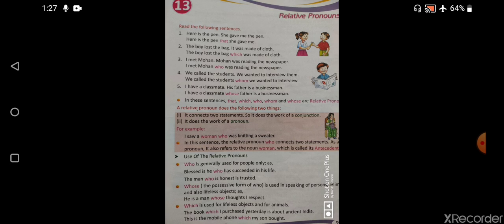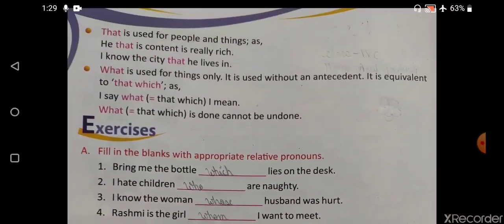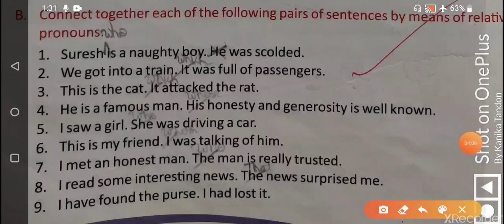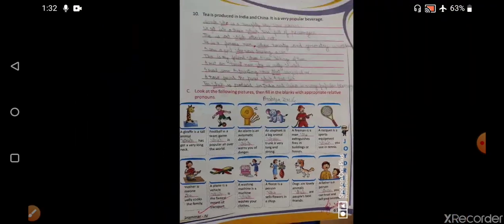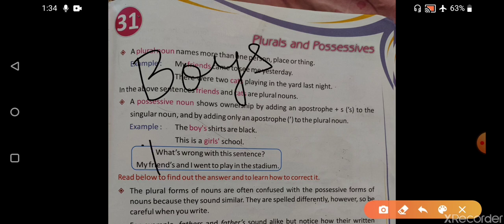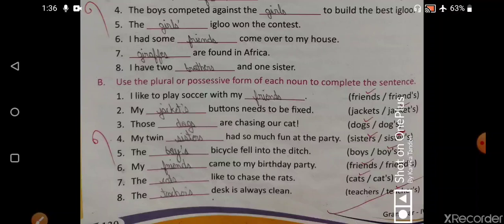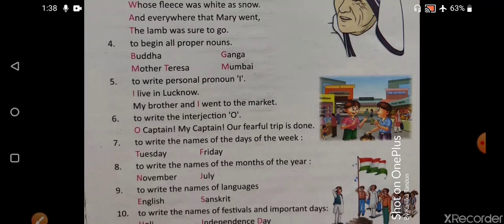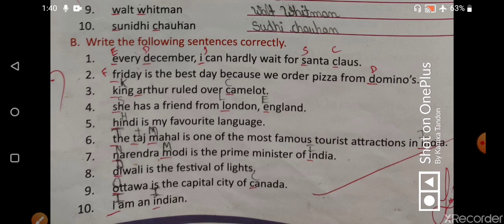Class-4, English-1, ch-13,31,32.mp4